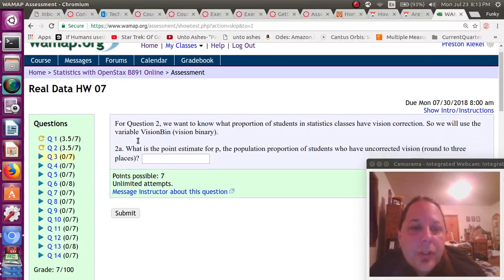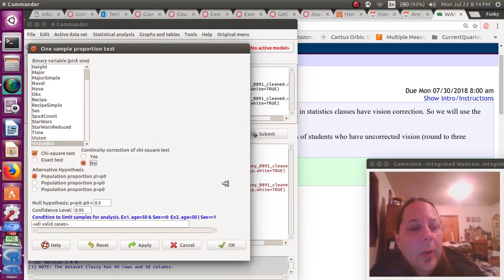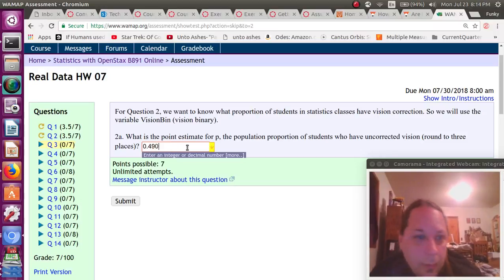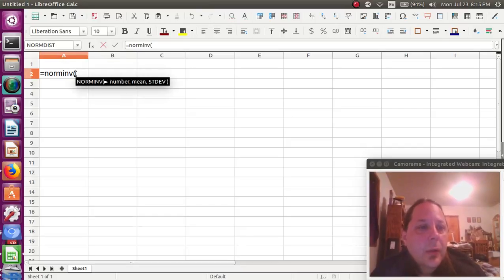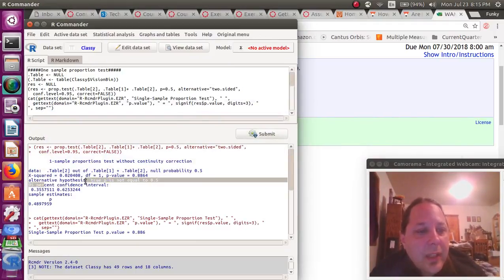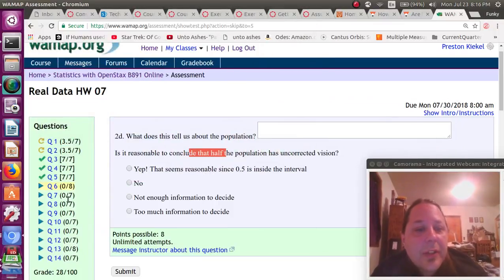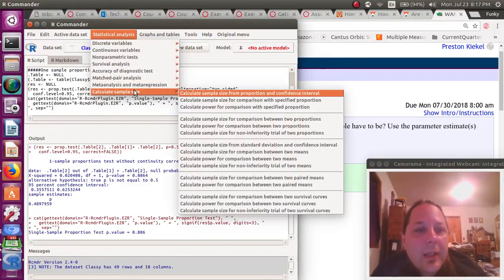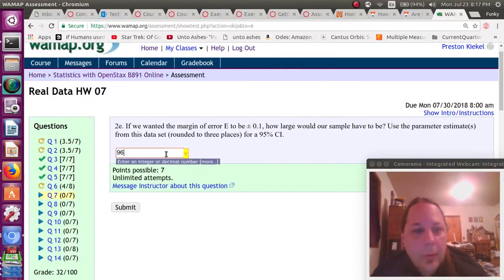Real Data HW 07 Example pt 2 (confidence interval for single proportion with RcmdrPlugin.EZR)